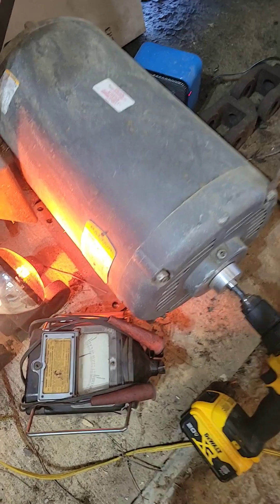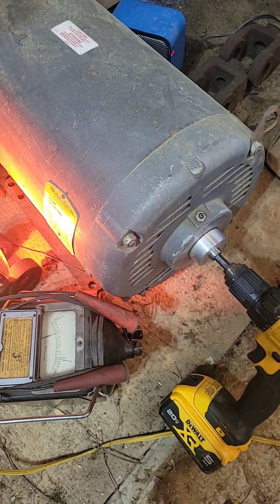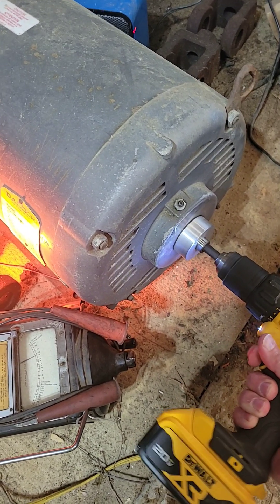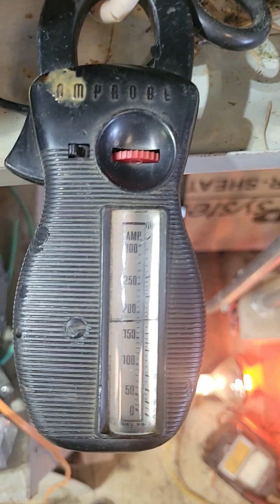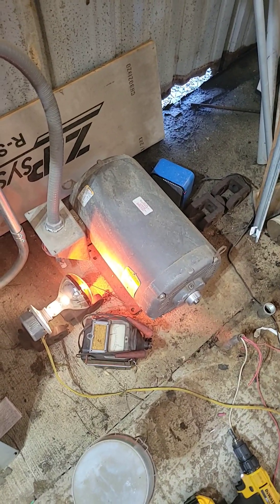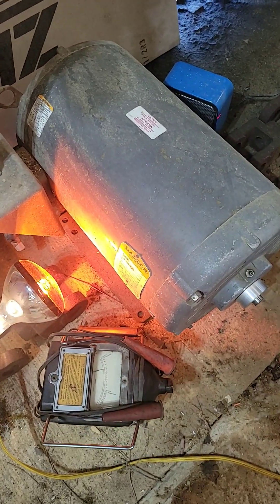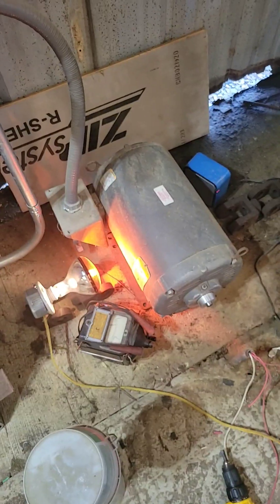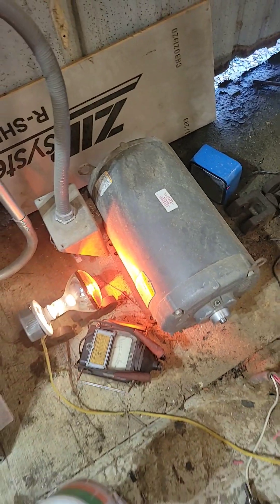Wet Windings on 30HP Rotary Phase Converter - When Will it Dry Out?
Usually wet motors will dry out if heated. What's up with this motor/rotary phase converter? It's been on the heater for four days and hasn't improved.